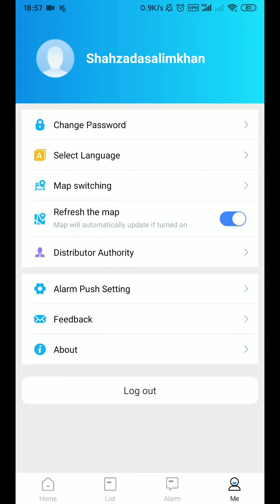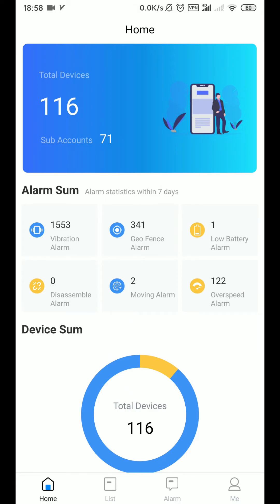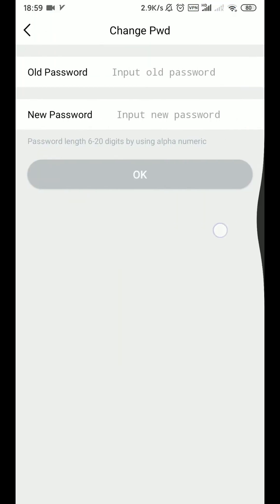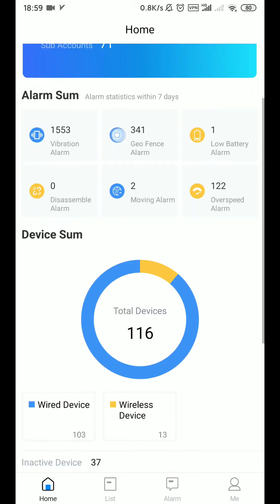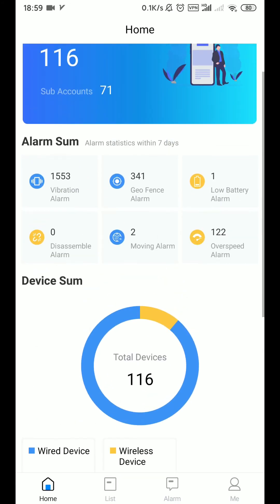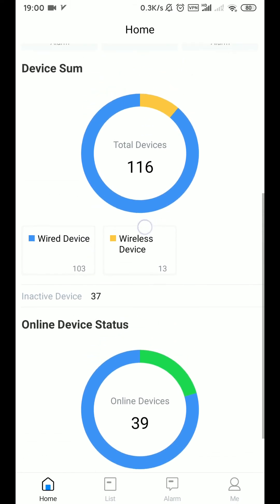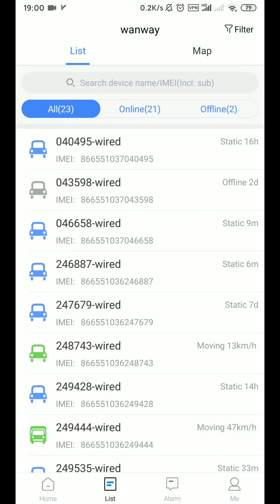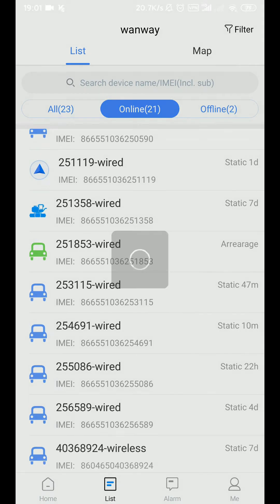How to Freely Use WanWayTrack GPS Tracking APP?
WanWayTrack is a supreme cloud-based GPS tracking software with a complete set of services designed for fleet management, car rental, cargo & logistics, asset management, UBI insurance industries, personal Care and other vertical applications. It is stable enough with rich functions based on ali cloud server designed to track vehicles, trucks, cargo, people and pets online in real-time, allowing you to get notifications, reports, and much more.
Demo: wanway   password: wanway123